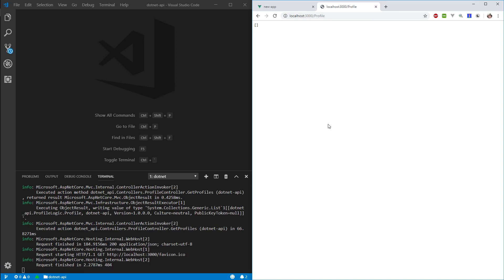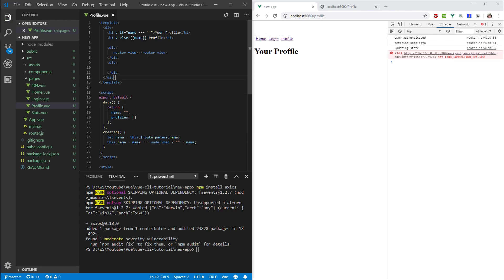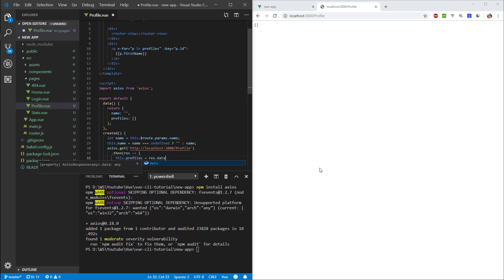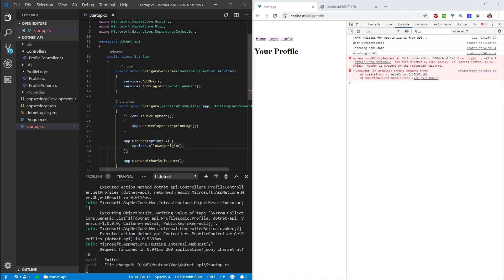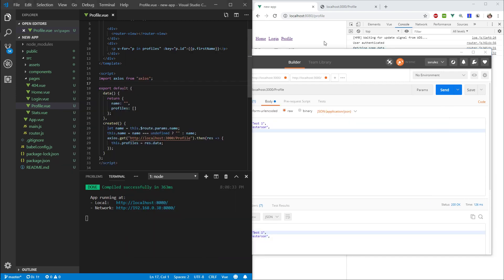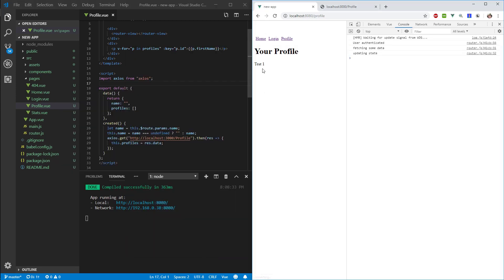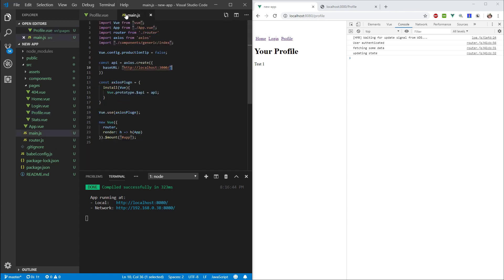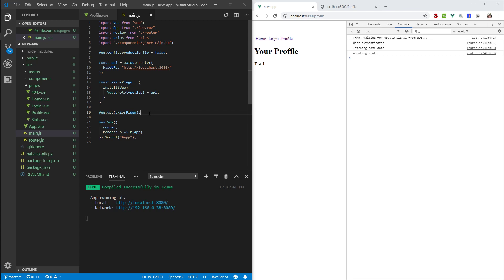Vue Beginner Guide Ep 34 - Axios Plugin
In this video we hook up our app to our api using axios.